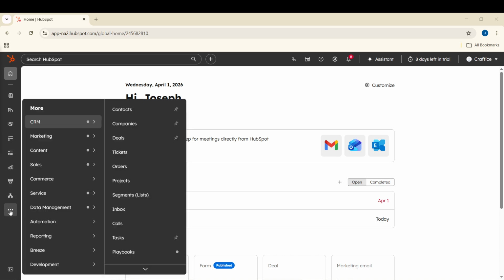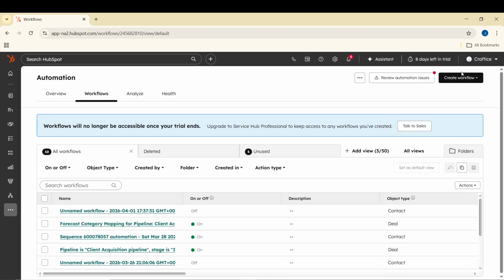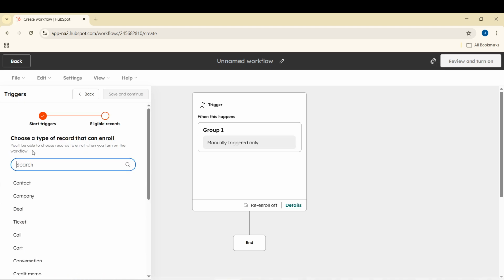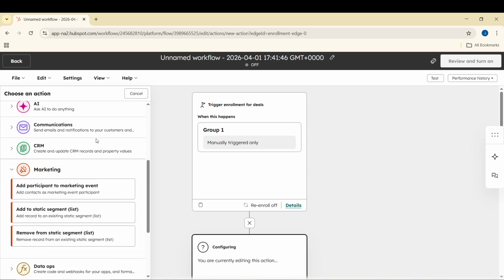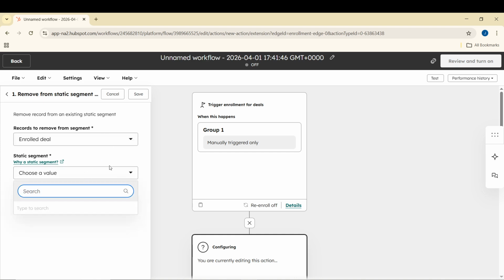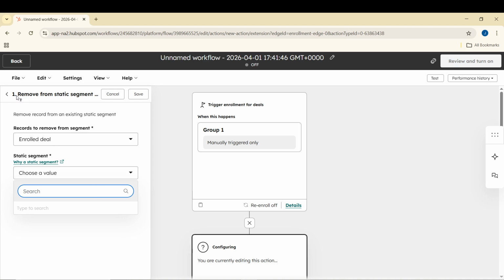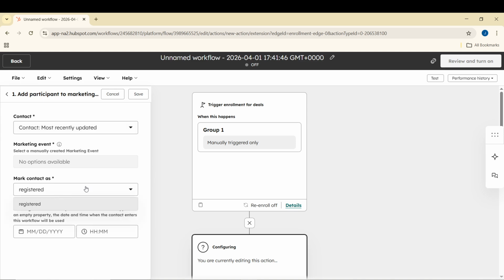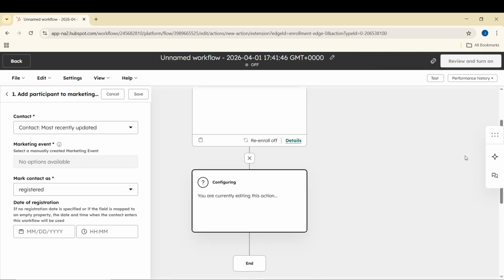How To Automatically Set Contacts As Non Marketing Using Workflows In Hubspot [2026 Guide]